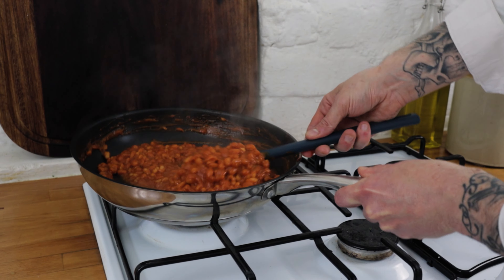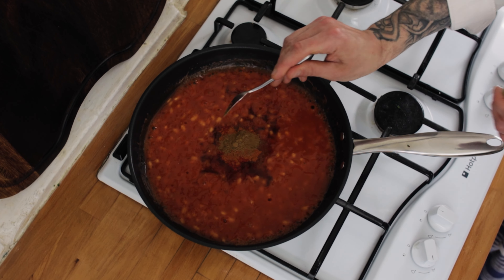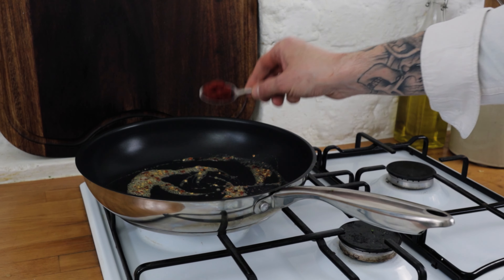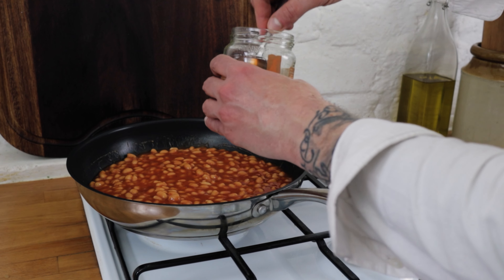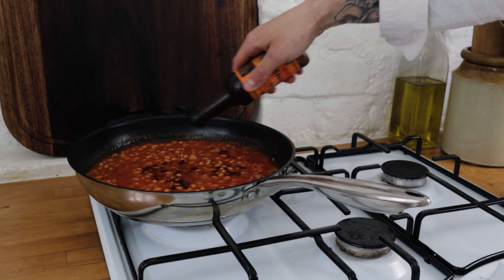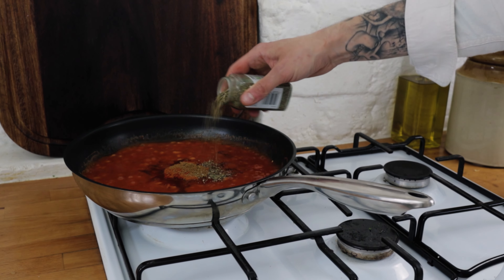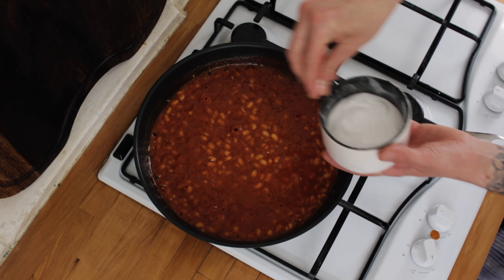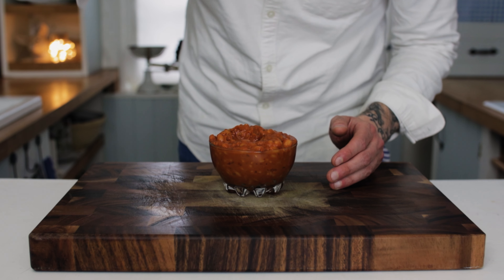TRANSFORM a boring tin of Baked Beans | GREAT HACK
Transforming a boring tin of Baked beans! How to upgrade your average tin of Baked Beans into something delicious New series showing you some of my own tips, hacks and tricks for when you don't want to cook but you want good flavour. Quick and easy, delicious and cheap, using everyday pantry items to transform boring meals, and ingredients. Upgrade your Beans at home.